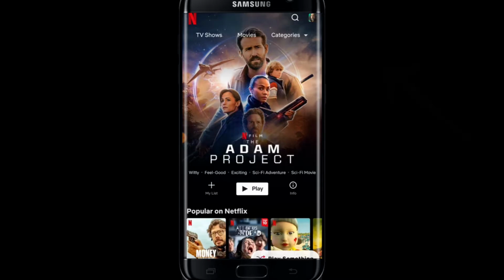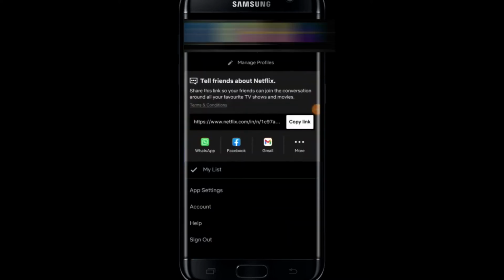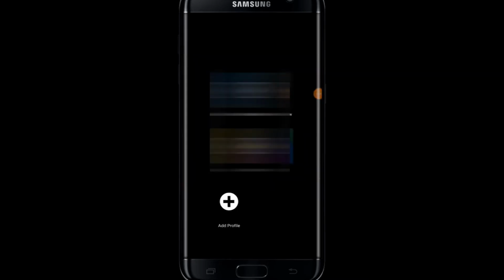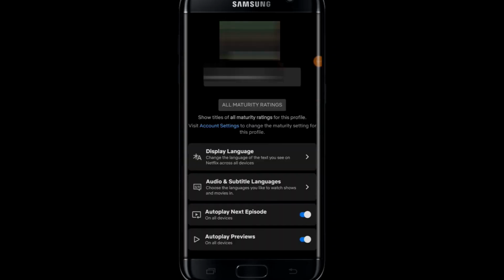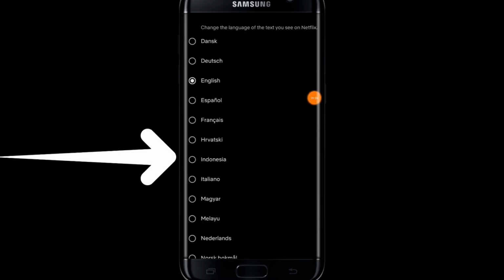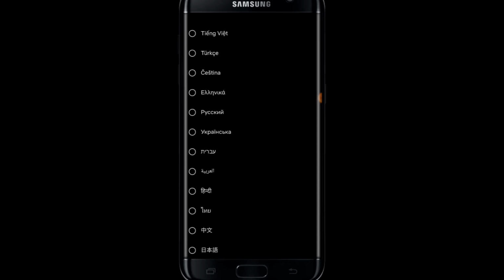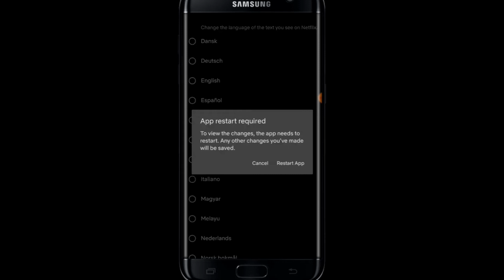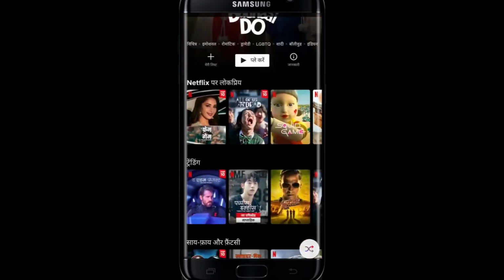How to Change Language on Netflix App 2023?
Do you want to unlock the world of Netflix in different languages? 🌎📚 In this comprehensive tutorial, we'll show you how to change the language settings on the Netflix app, so you can enjoy your favourite shows and movies in your preferred language! 🎉🎥
To learn how to watch the video till the end and follow the steps.

0:00 Intro
0:13 Change Language on Netflix
1:32 Outro